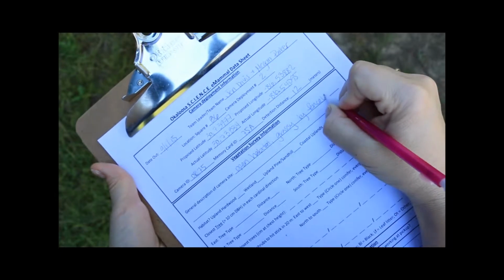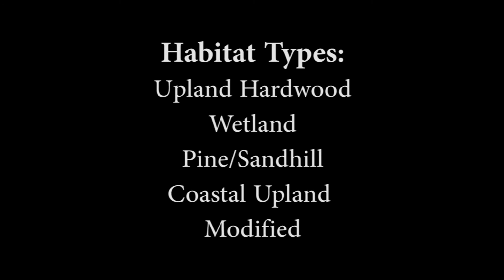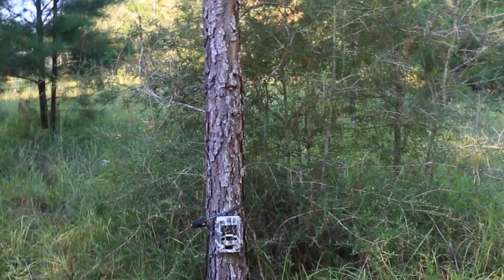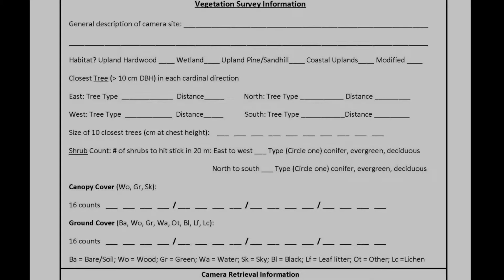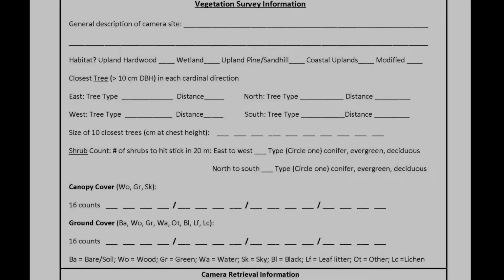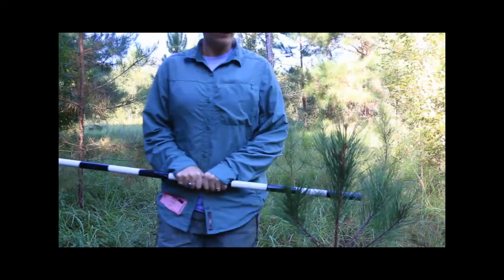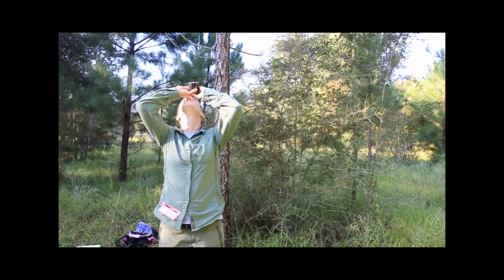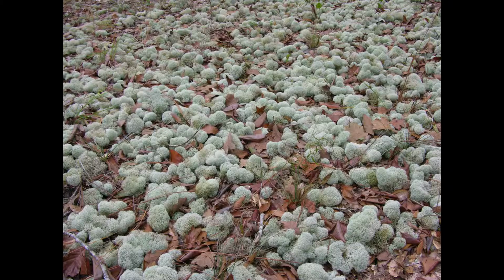eMammal Vegetation Data Tutorial